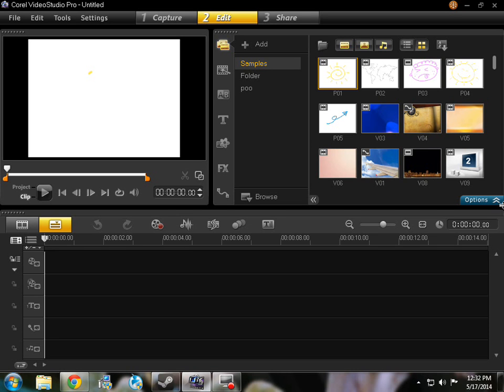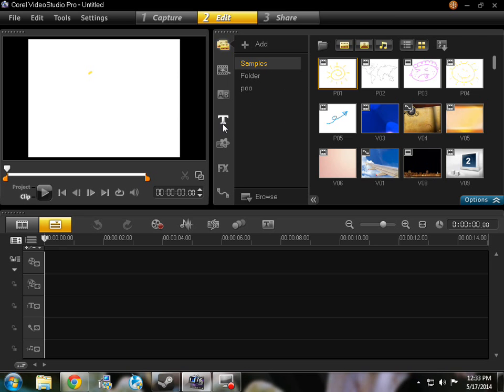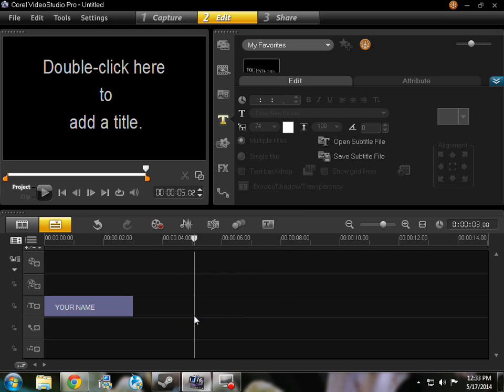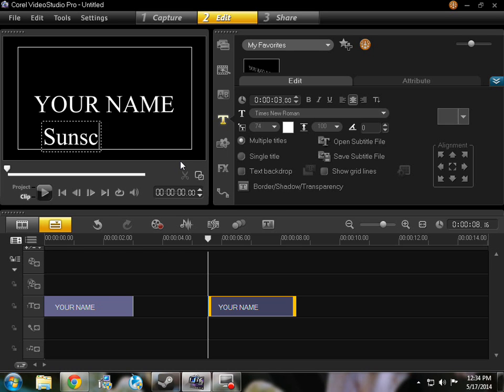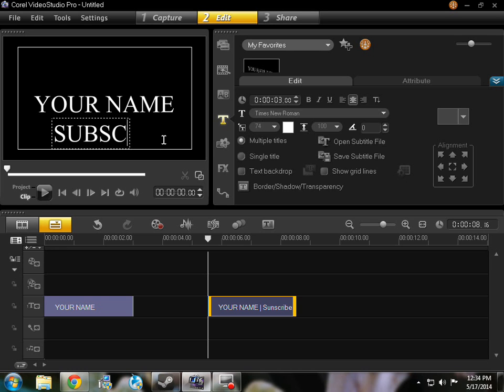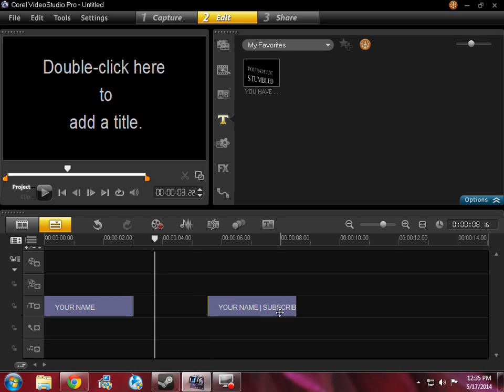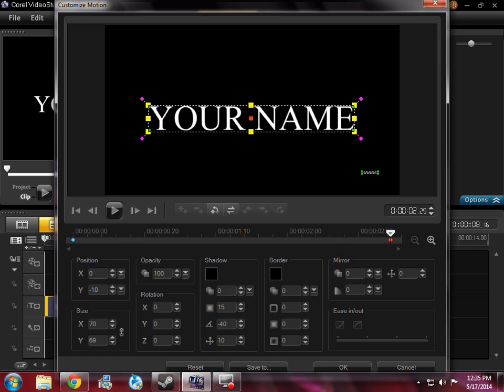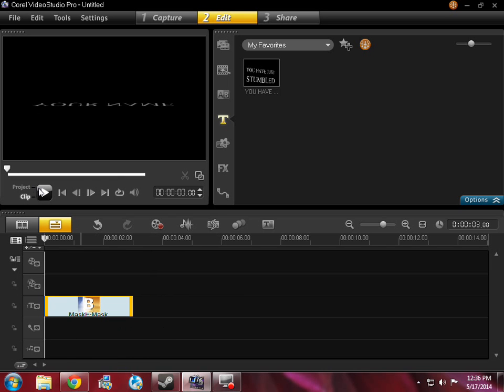How To Edit EP 2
Today I show you how to make an intro again using corel videostudio x6 pro.